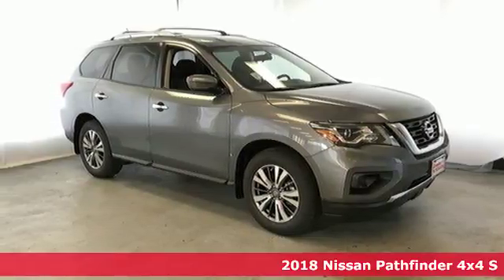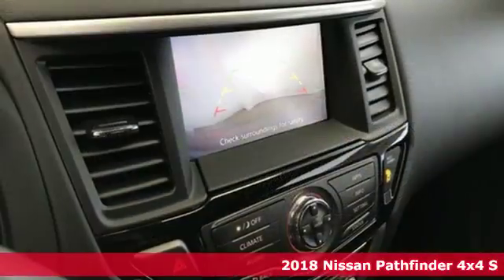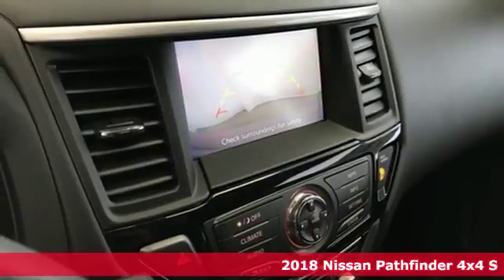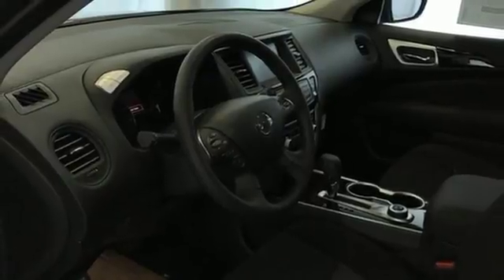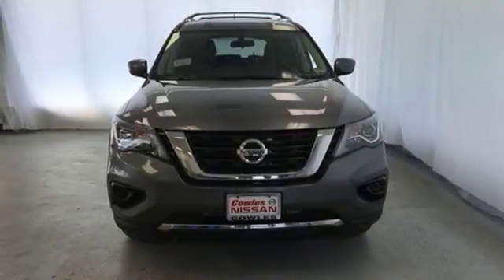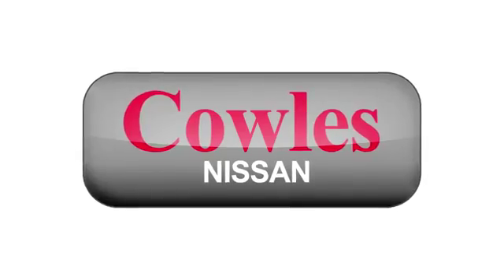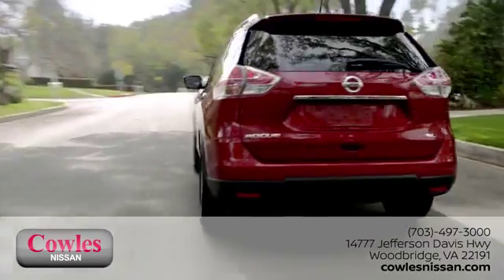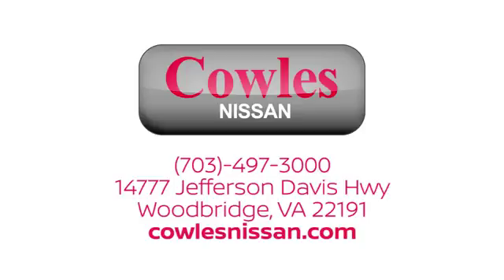New 2018 Nissan Pathfinder Washington DC VA Woodbridge, VA #180589 - SOLD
Year: 2018
Make: Nissan
Model: Pathfinder
Trim: S
Engine: 3.5L 6-Cylinder
Transmission: CVT with Xtronic
Color: Gray
Interior: Charcoal
Stock #: 180589
VIN: 5N1DR2MM0JC674967
Gray Metallic 2018 Nissan Pathfinder S 4WD CVT with Xtronic V6 4WD.brbrRecent Arrival! 26/19 Highway/City MPG

Address:
14777 Jefferson David Hwy